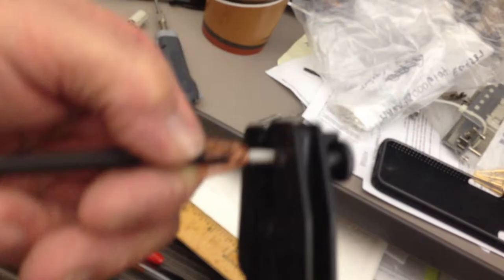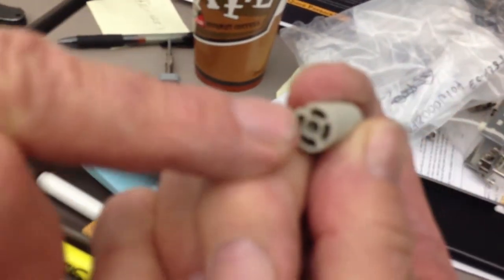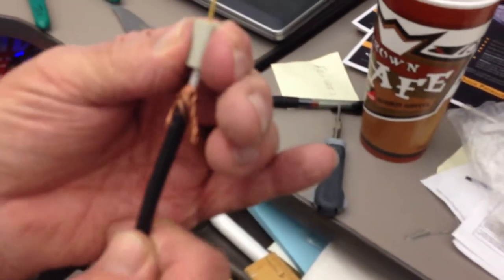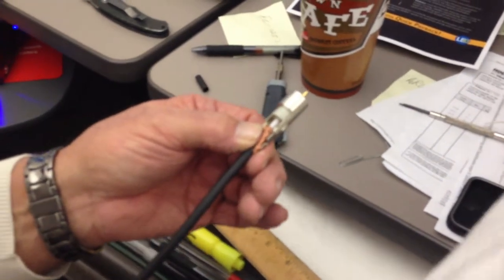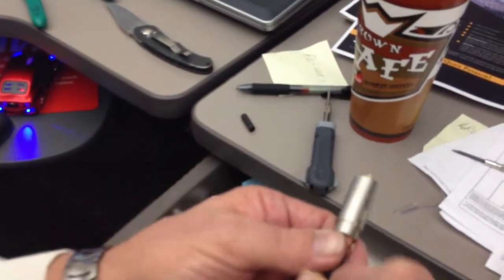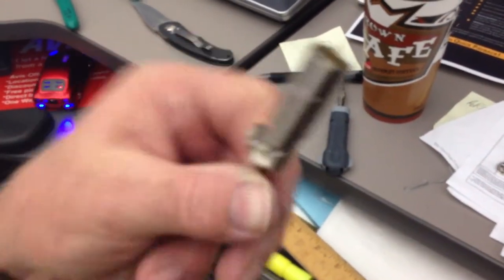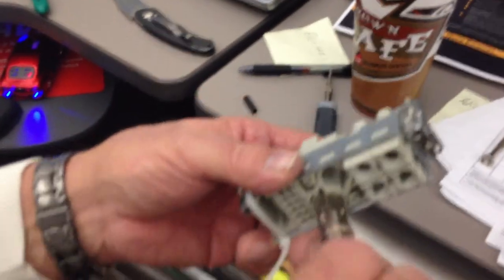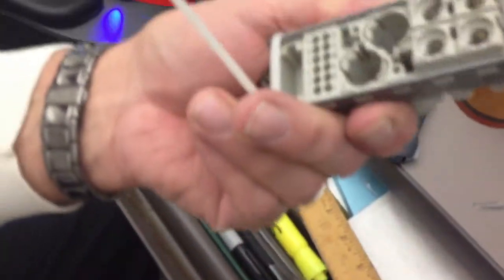Holophane High Mast camera ready coax connector installation - Clip 3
Holophane High Mast camera ready coax connector installation - Crimping of center pin and connector assembly.